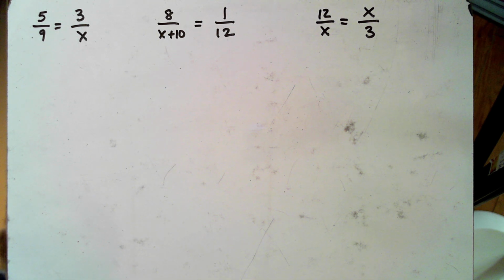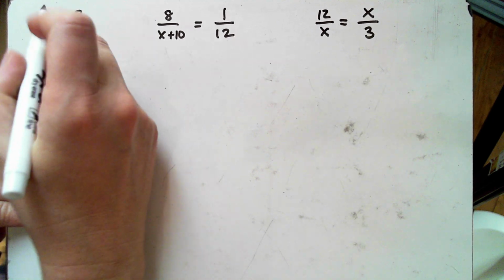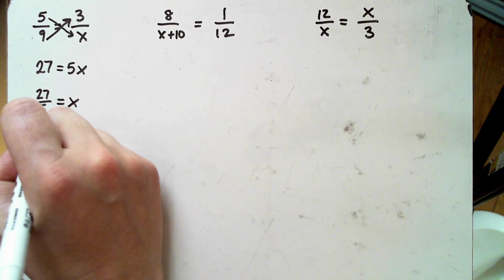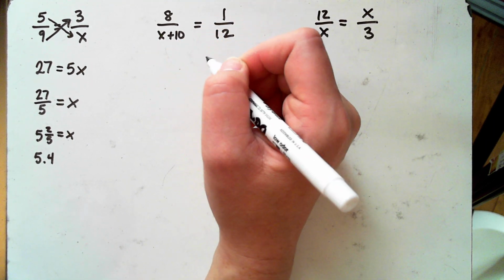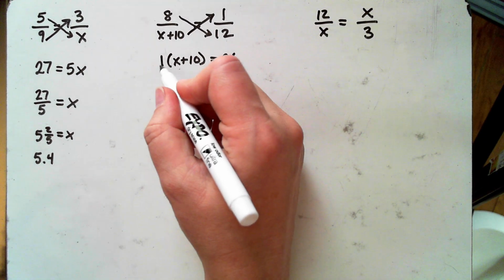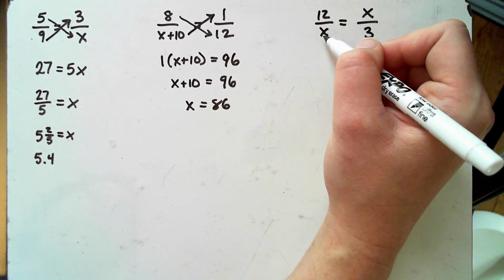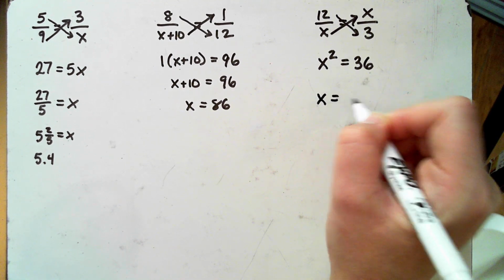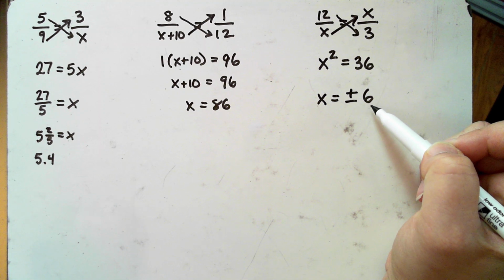Solving Proportions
This video reviews how to use a cross product to solve proportions.